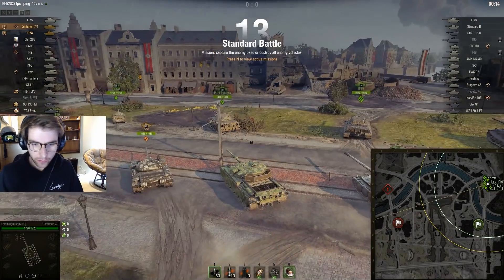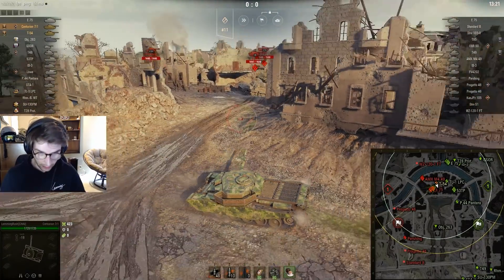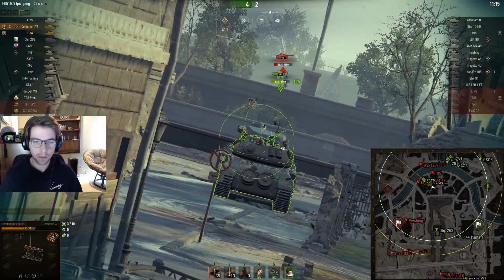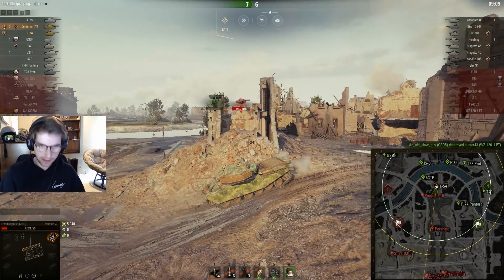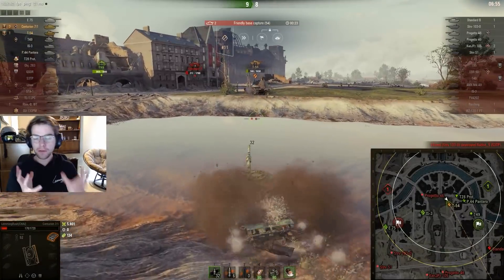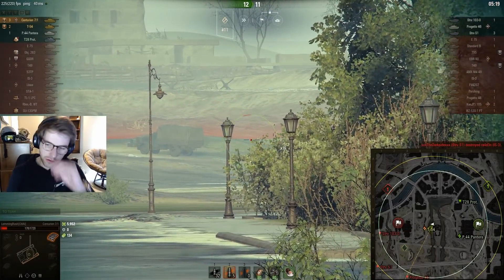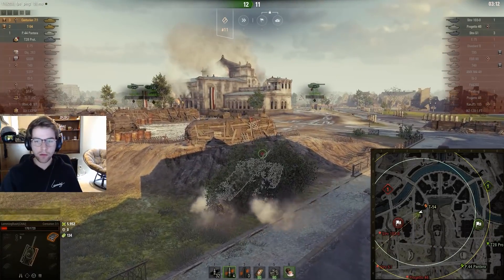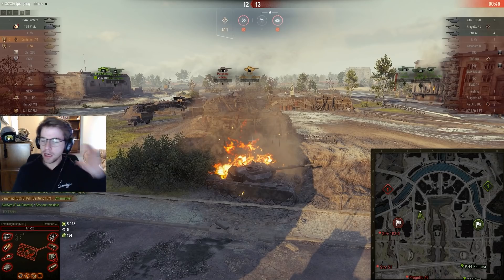How I do well on Berlin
I was platooned with this guy :)